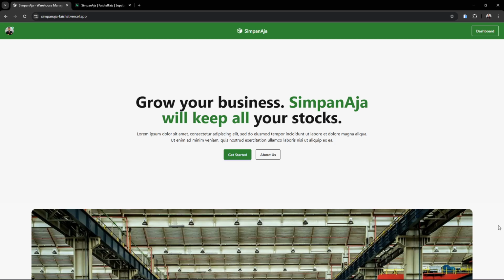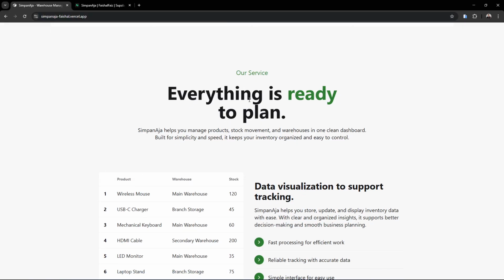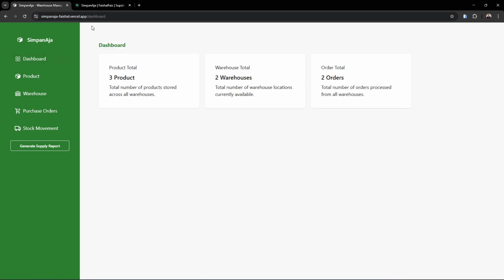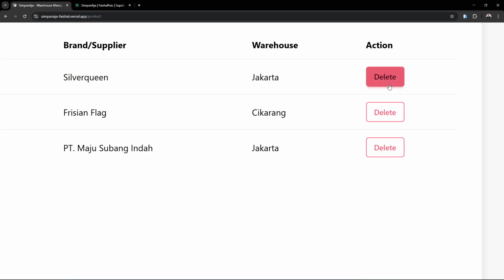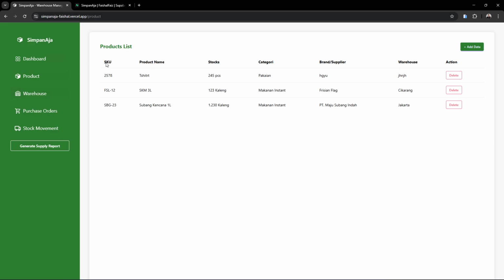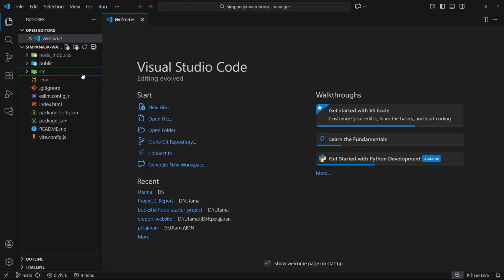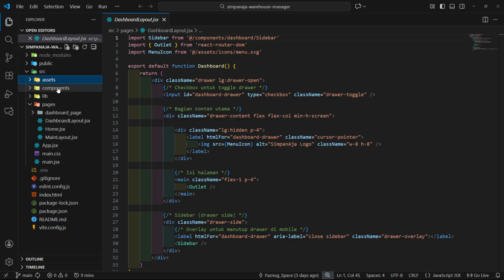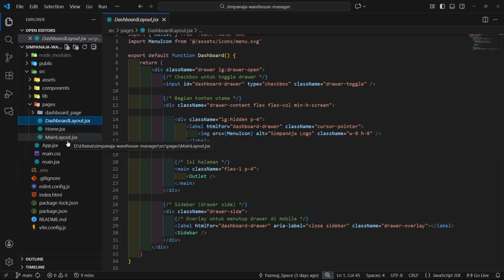Stock Management Web with ReactJS & Supabase - Demo Video